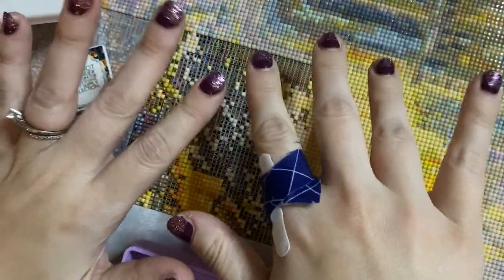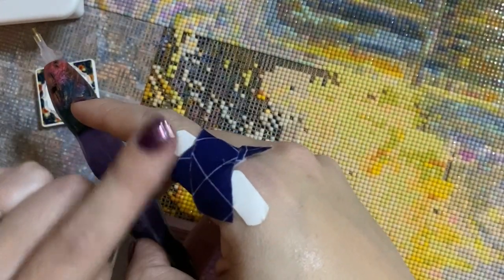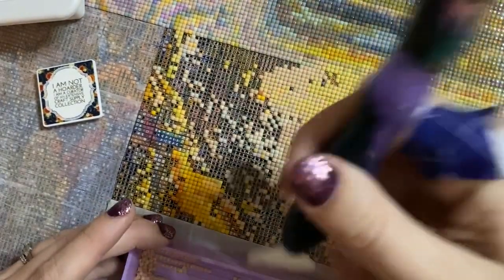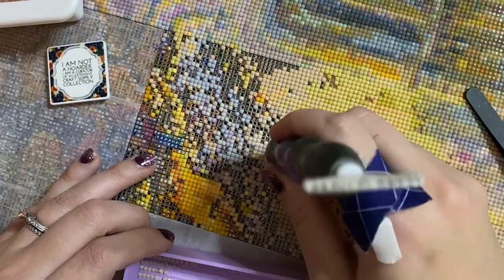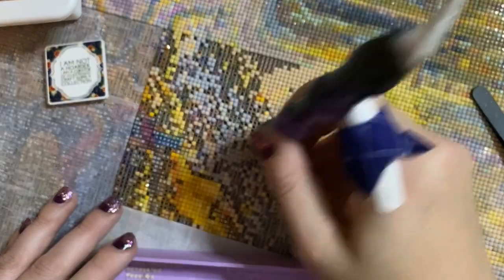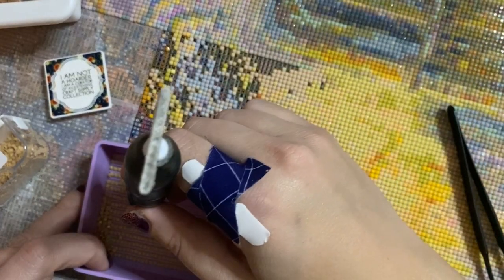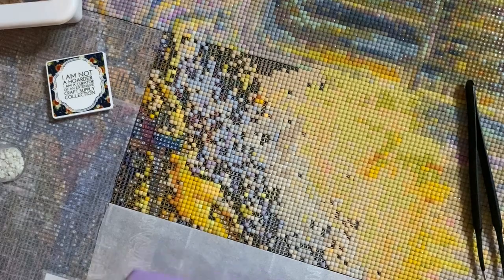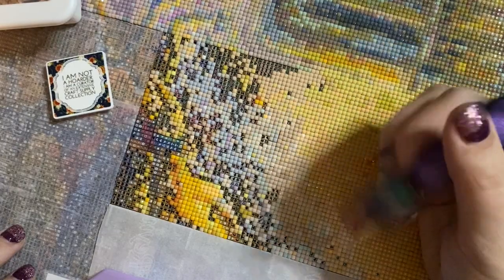WIP & Chat | Black Friday deals, thoughts on the giant JoWall canvas, my 1st diamond painting tag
Hello friends!

Welcome to another WIP & Chat! I have a few updates to share, along with starting a diamond painting tag.

✨Katie